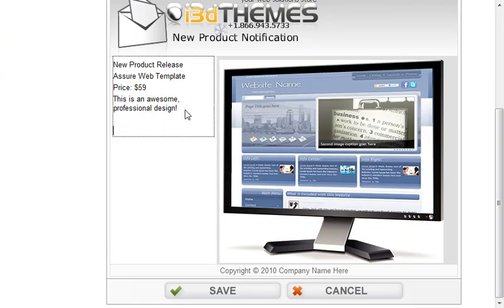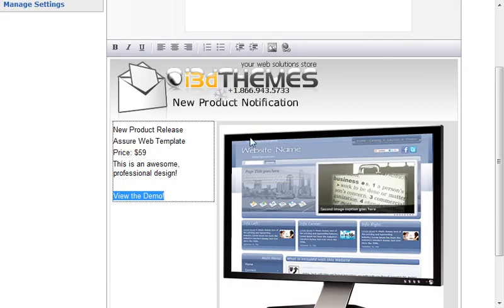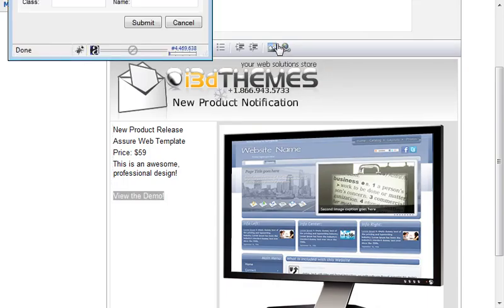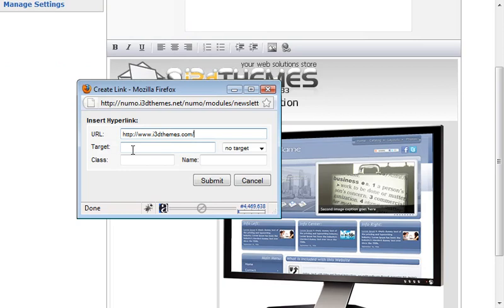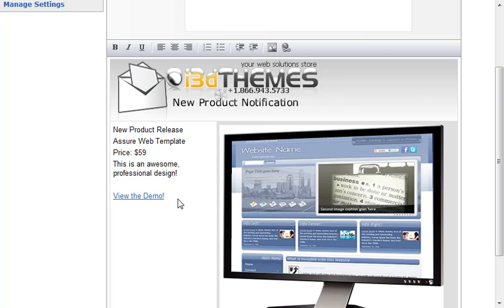Numo Newsletter: Composing a Newsletter